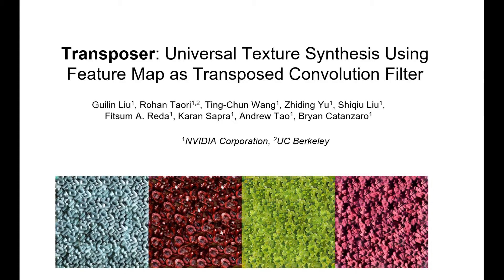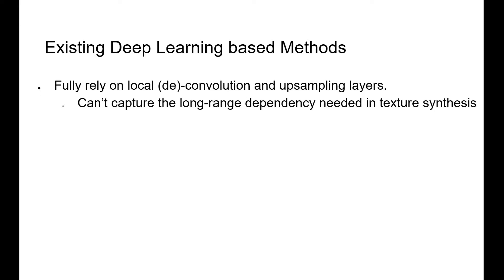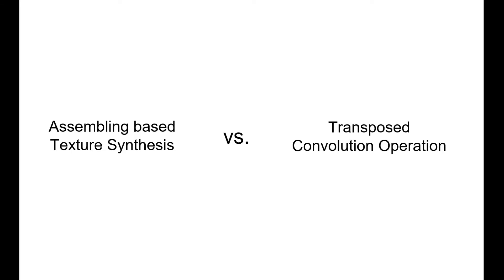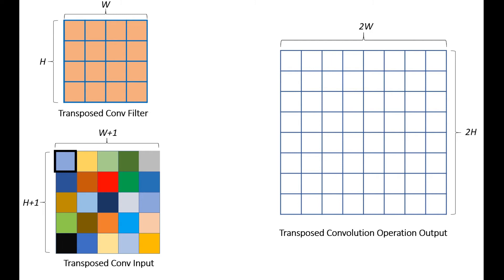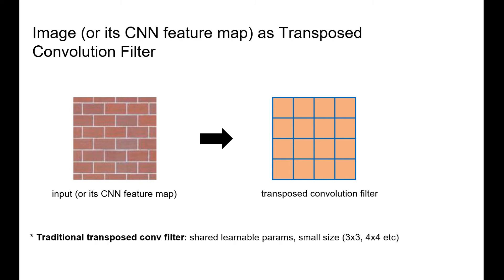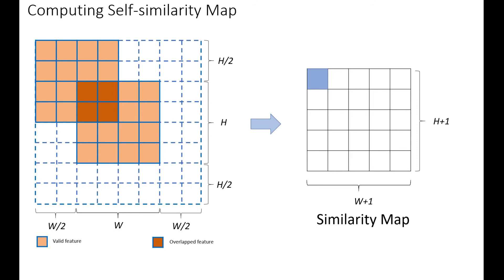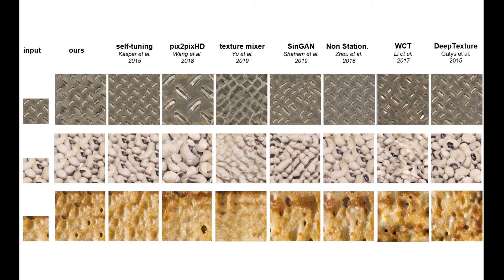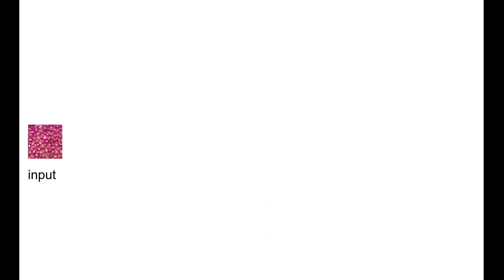Transposer: Universal Texture Synthesis Using Feature Maps as Transposed Convolution Filter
Most existing deep learning-based texture synthesis frameworks are not generalizable. In this work, based on the discovery that the assembling/stitching operation in traditional texture synthesis is analogous to a transposed convolution operation, we propose a novel way of using transposed convolution operation. Specifically, we directly treat the whole encoded feature map of the input texture as transposed convolution filters and the features' self-similarity map, which captures the auto-correlation information, as input to the transposed convolution. Such a design allows our framework, once trained, to be generalizable to perform synthesis of unseen textures with a single forward pass in nearly real-time. Our method achieves state-of-the-art texture synthesis quality based on various metrics.